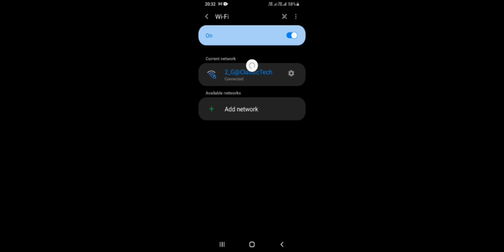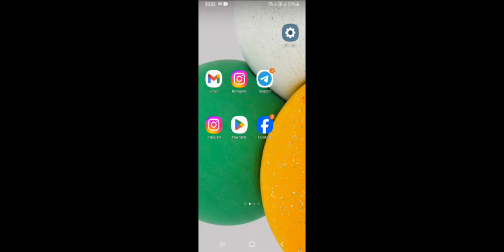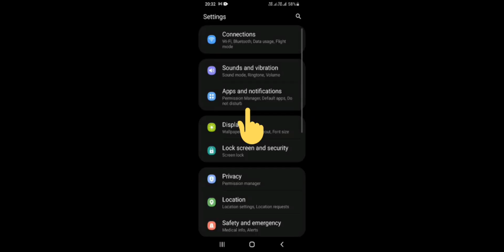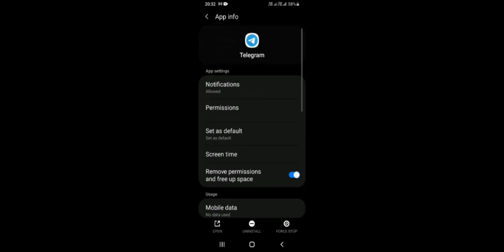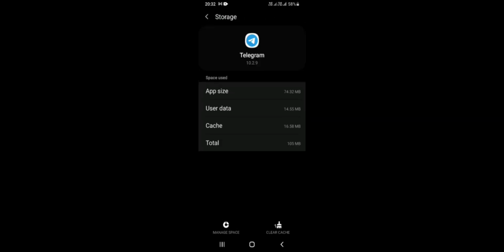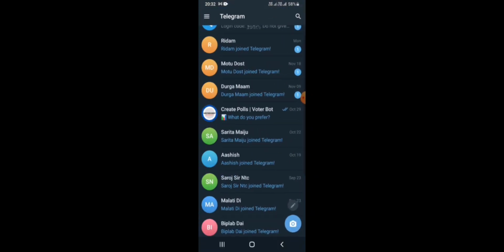FIX Telegram Connecting Problem (2023)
Learn FIX Telegram Connecting Problem.
In this tutorial, we will show you how to fix the Telegram connecting problem. This problem can be caused by a number of factors, including network issues, app bugs, and device settings.